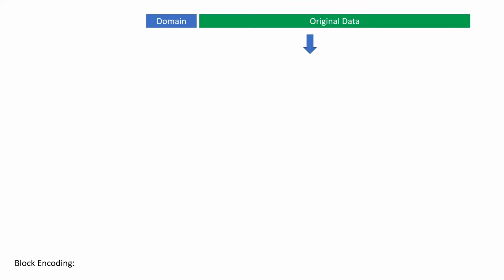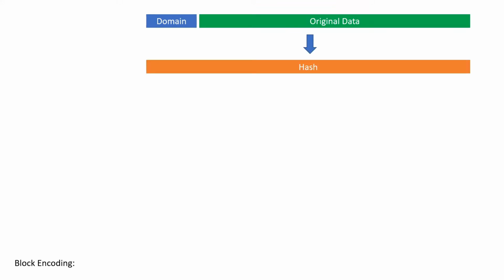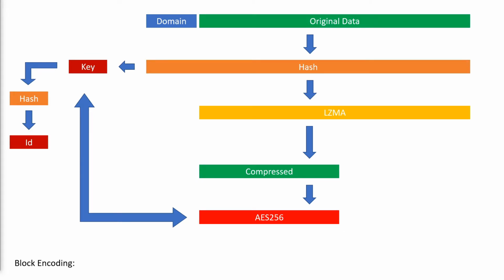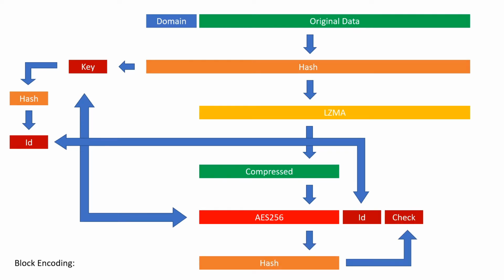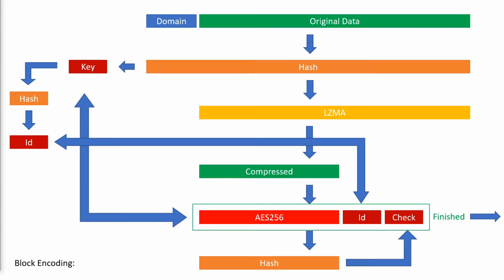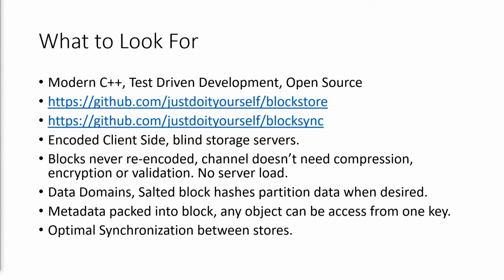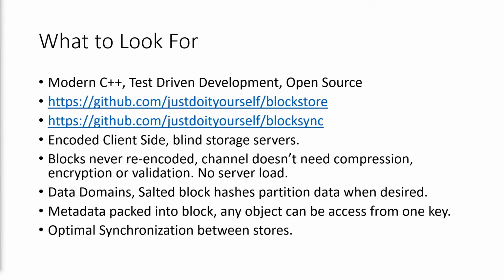Blockstore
Modern C++, Test Driven Development, Open Source
Encoded Client Side, blind storage servers.
Blocks never re-encoded, channel doesn’t need compression, encryption or validation. No server load.
Data Domains, Salted block hashes partition data when desired.
Metadata packed into block, any object can be access from one key.
Optimal Synchronization between stores.